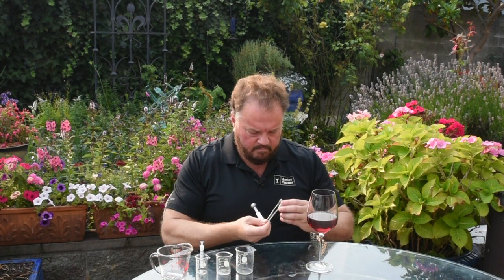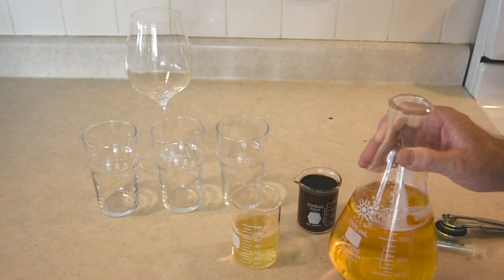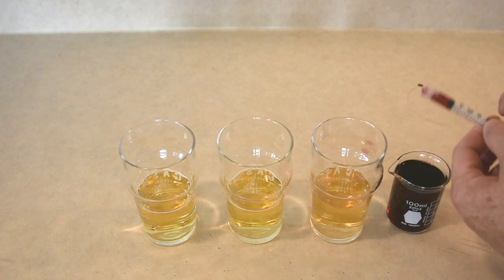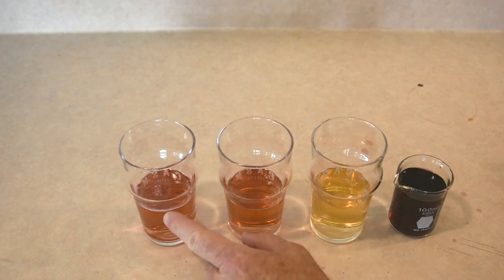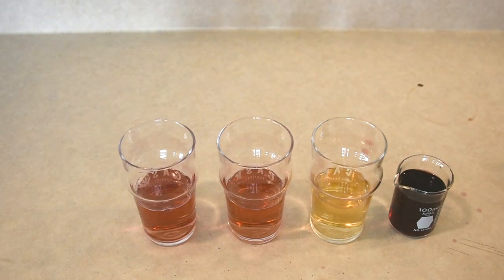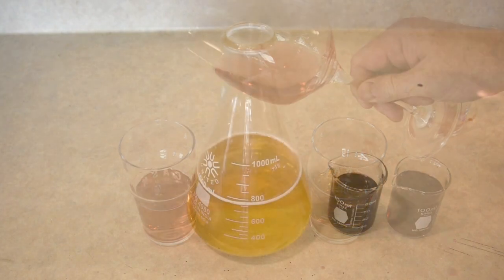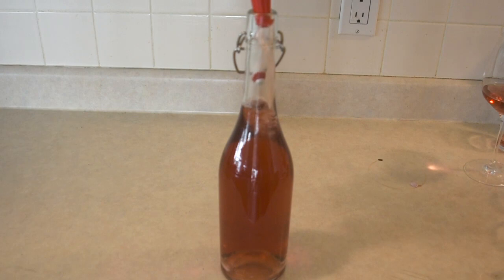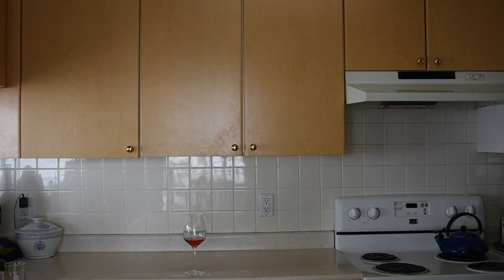Blending Rose With Master Vintner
Demo of making Rose wine by blending.

You can make your own wine at home with Master Vintner!